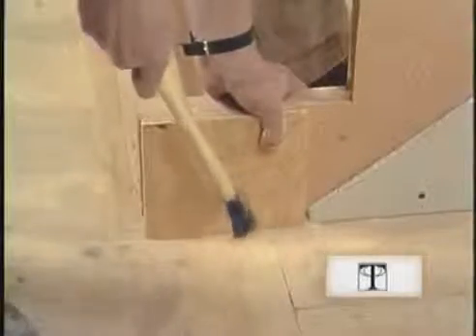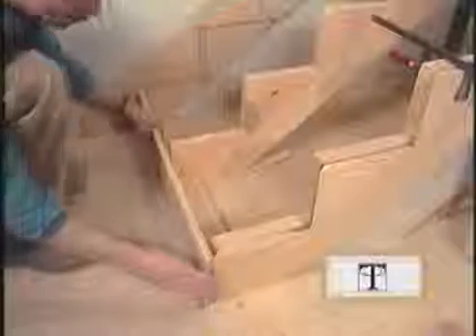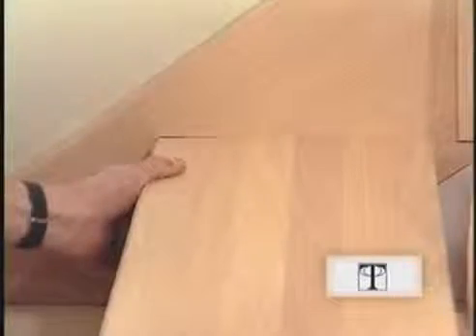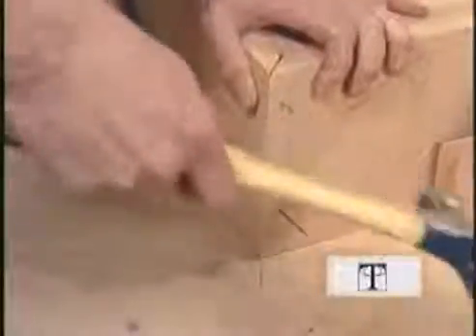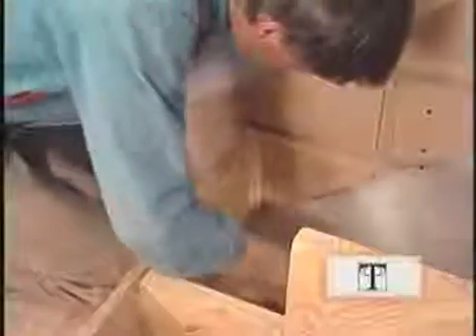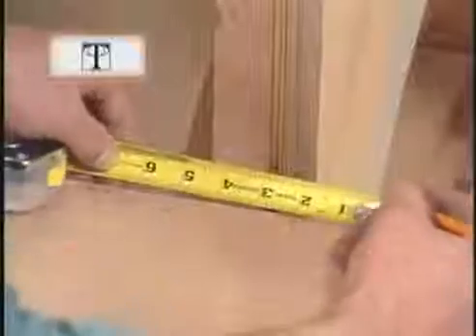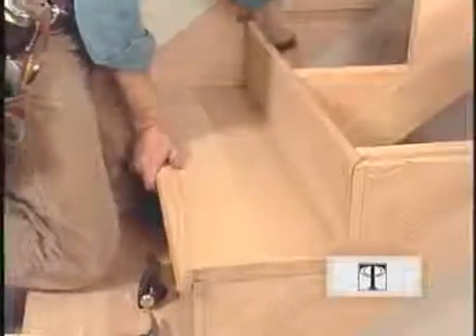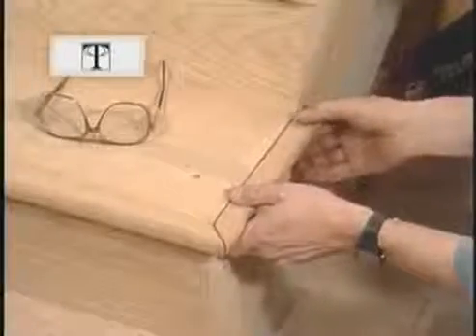Видео строительство лестниц Часть 5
Как сделать правильно лестницу в каркасном доме с отделкой, смотрите в этом видео.